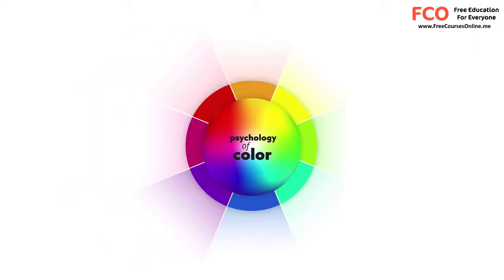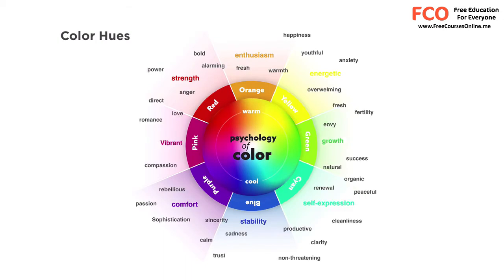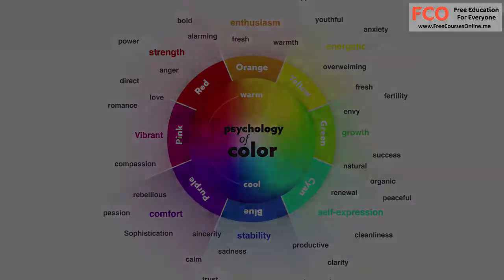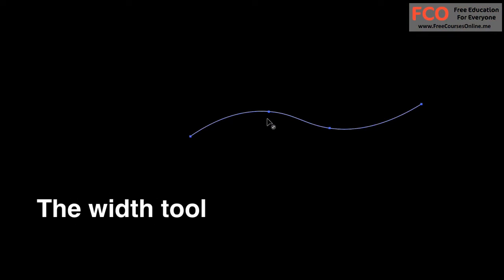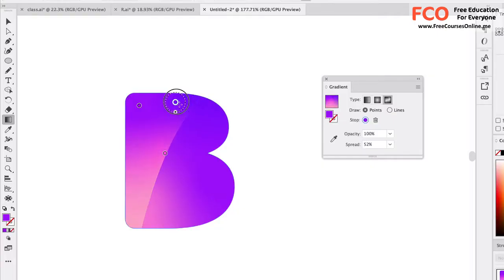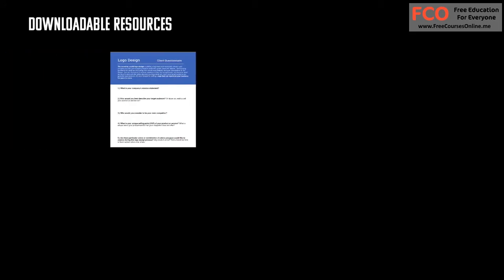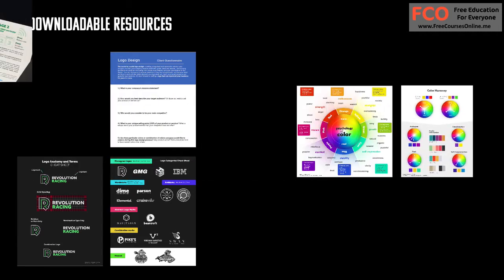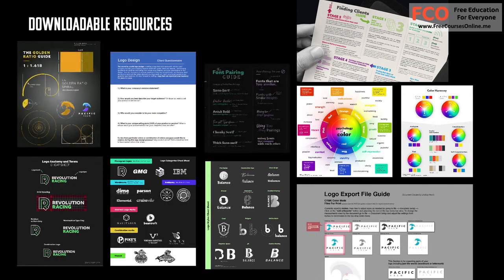Course Introduction | Part 01 | LOGO Designing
Hello Friends
We Are Providing Here Blogging Series And Logo DESIGNING  this Series will make you successful blogger its total 70 part please watch every part very carefully.
I Covered these points in the video
 blogging for beginners complete course ,
how to start a blog and earn money ,
blogging blogging for beginners,
how to start a blog step by step guide,
 step by step blogging course blogging course for beginners,